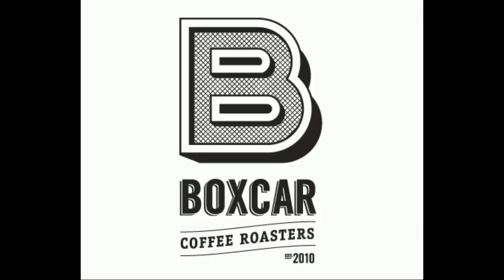Colorado Culture And Cuisine- Boxcar Coffee Roasters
Please check out Boxcar Coffee Roasters my number 3 place for exceptional craft roasted coffee.
Key And Anchor "My band" :Keyandanchor.bandcamp.com